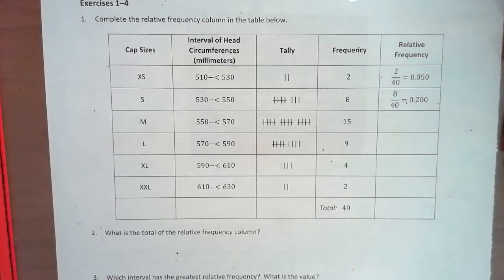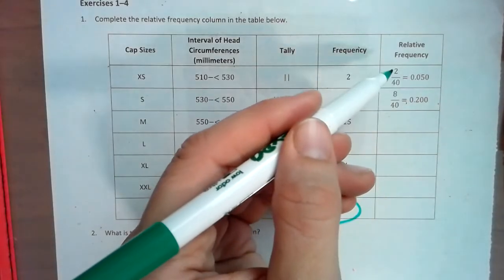Module 6 Lesson 5- Comparing Data Displays